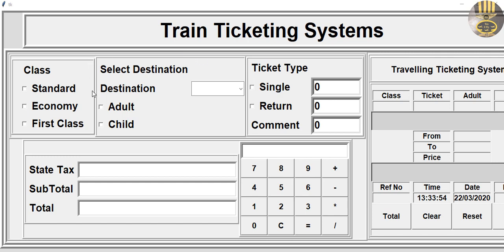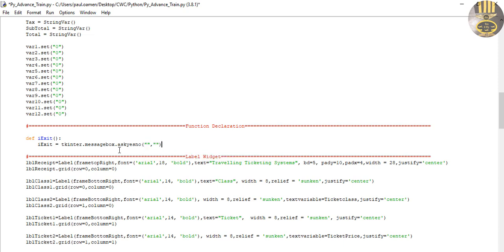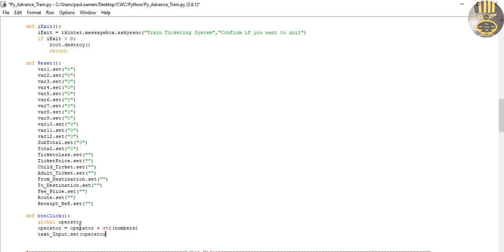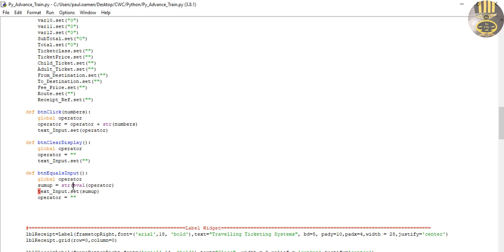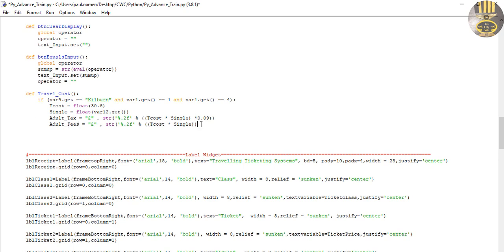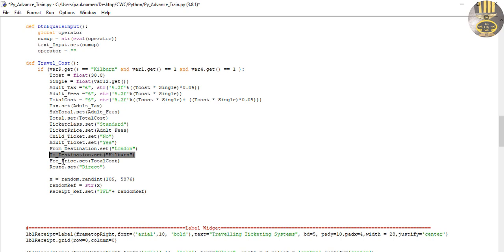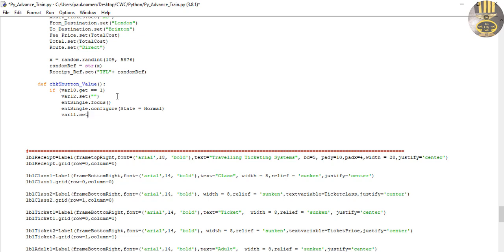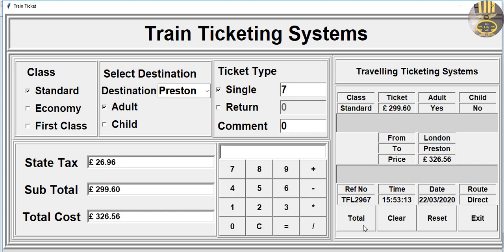How to Create an Advanced Train Ticketing System in Python - Tutorial 3 of 3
How to Create an Advanced Train Ticketing System in Python. This tutorial is 1 hour 35 minutes long, and, the video contents cover from beginners’ level to advanced learners. Overall, you will learn, how to create and deploy various functions, such as Exit, Reset, Add values and calls within
functions, you will also learn how to create Frames and embed different widgets to designated frames.

Channel members download the  Advanced Train Ticketing System in Python source code here and modify it for their own personal use: Plus one other source code per month. Total - 2 Source codes Per Month, only: